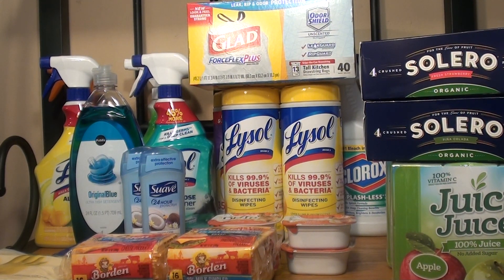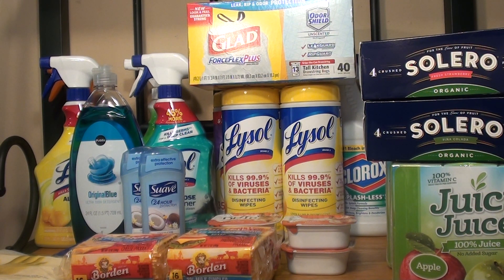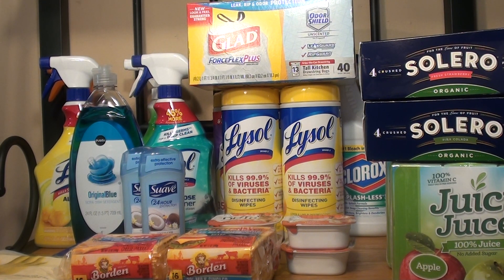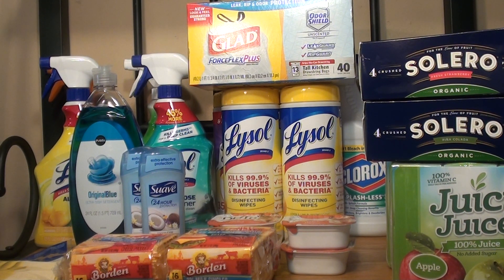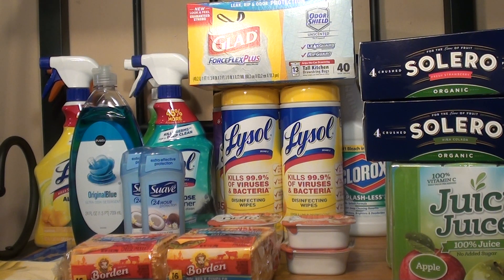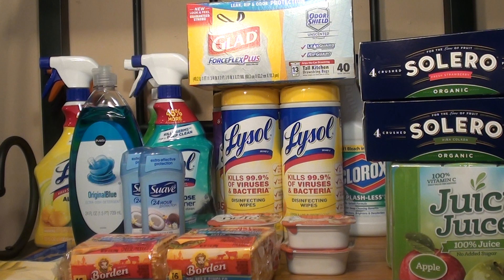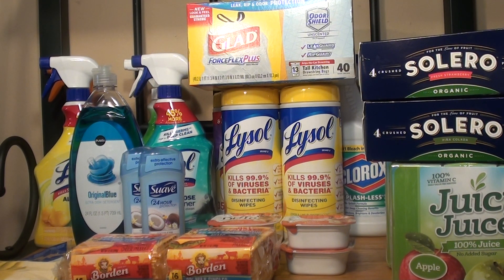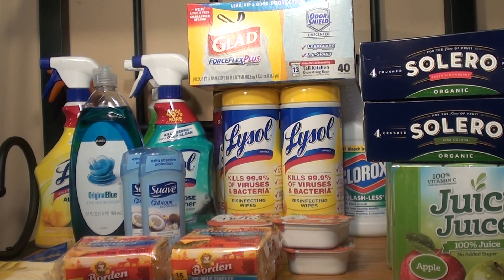PUBLIX GROCERY HAUL 03/08-03/13 or 03/14 FREE FRUIT BARS!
Lysol hangtags or SS 02/25 (value is lower)
Clorox SS 03/04
Borden cheese SS 03/04